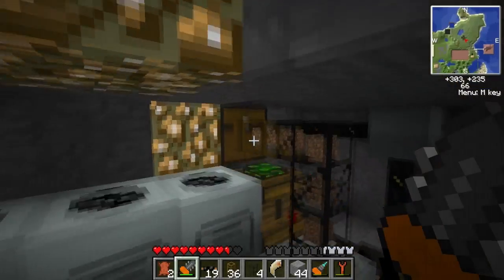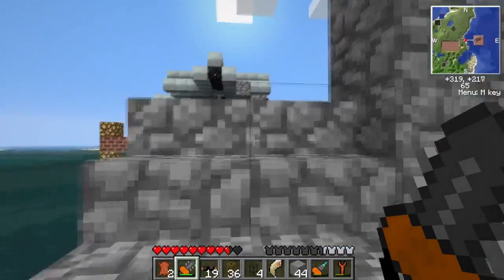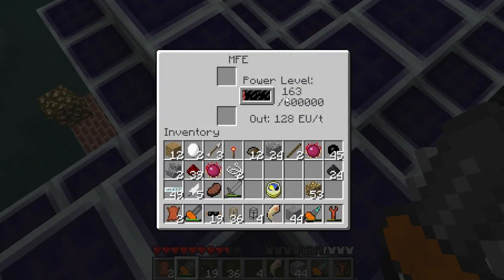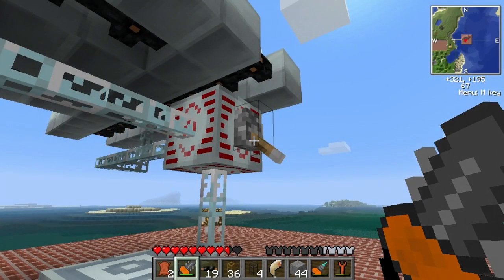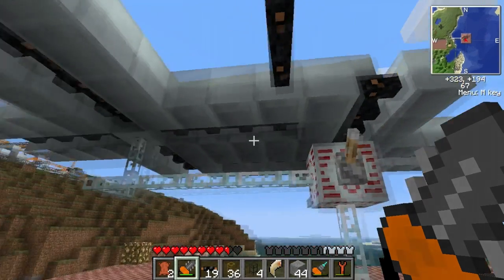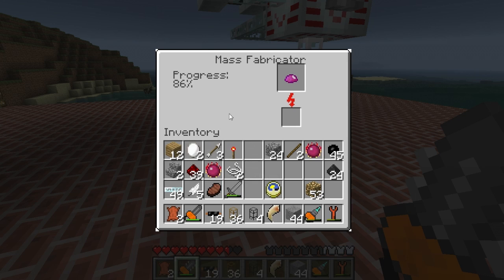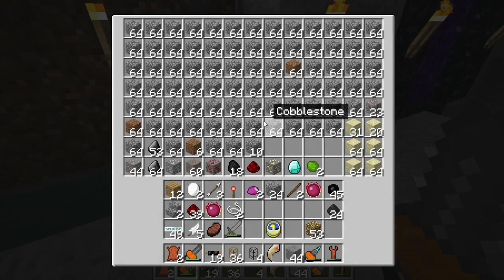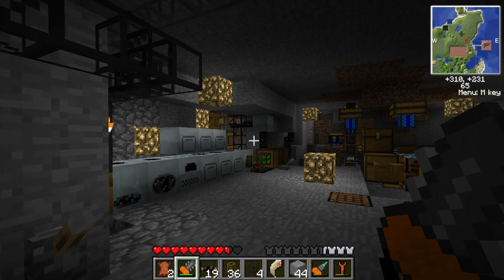Mass Fabricator - Episode 1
Here we explore my initial stages for building my Solar to Mass Facility. The solar array isn't even halfway finished. The finished design will have 176 solar panels occupying a 18x18 region generating a ton of energy. My next challenge will be what to do with all this matter...

I had to downgrade my version of minecraft to 1.7.3 with this mod